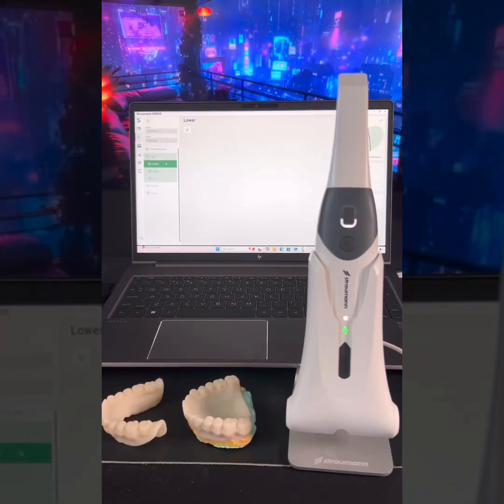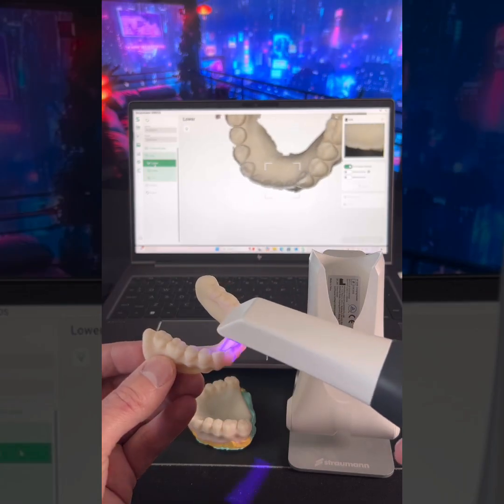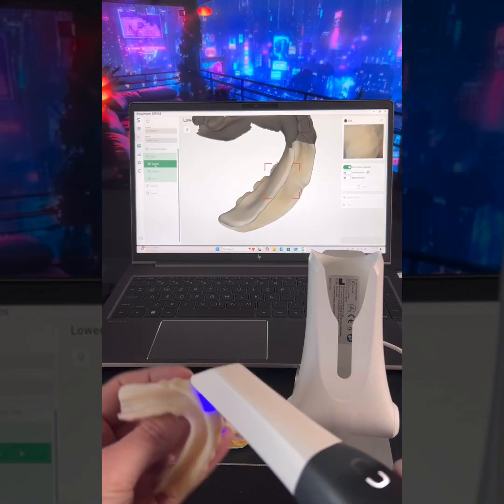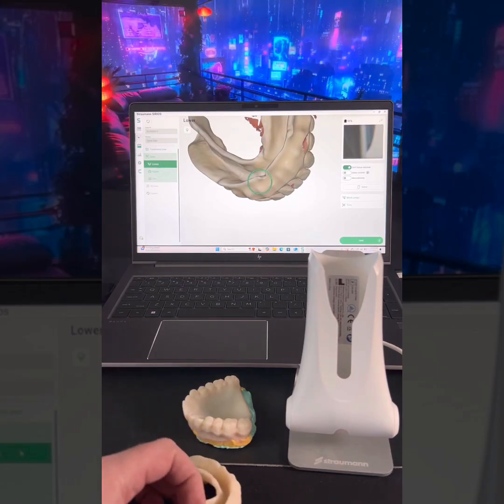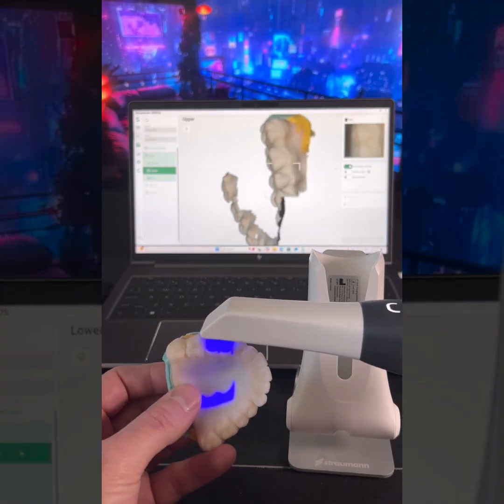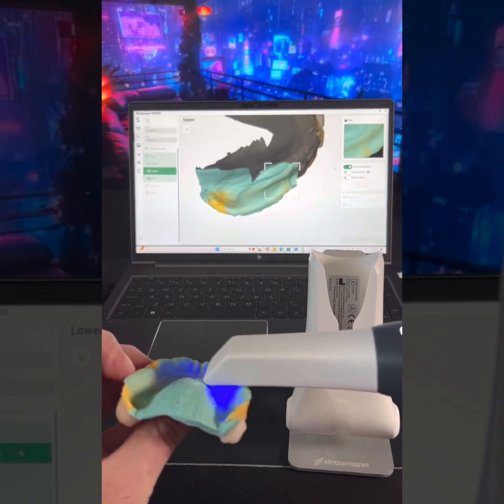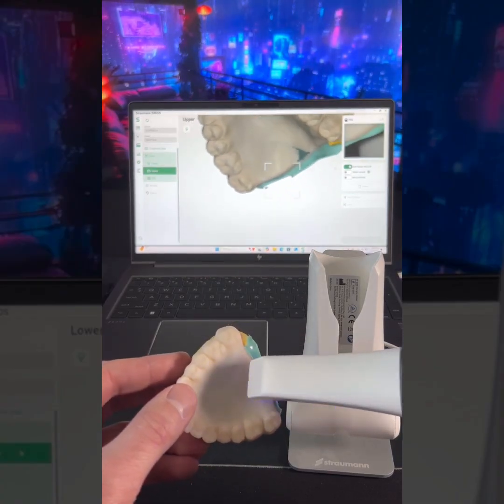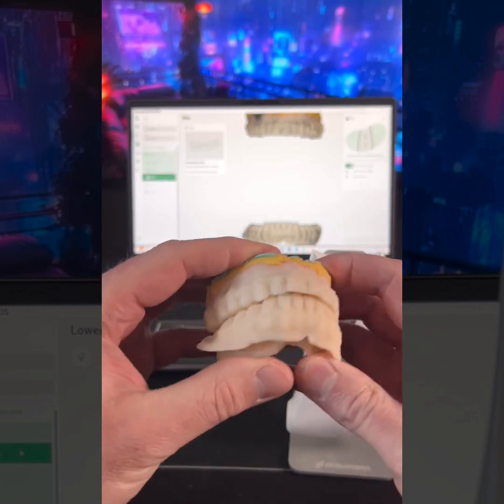Denture Scan with Straumann Sirios Wireless IOS Scanner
First time scanning with the Straumann Sirios IOS. This is a real life denture scan. I did not scan a denture with the Sirios before this video. I wanted everyone to get the true experience of taking the scanner out of the box, setting it up, and scanning.